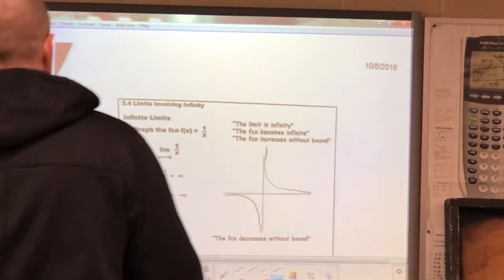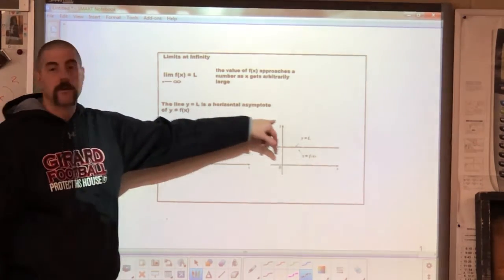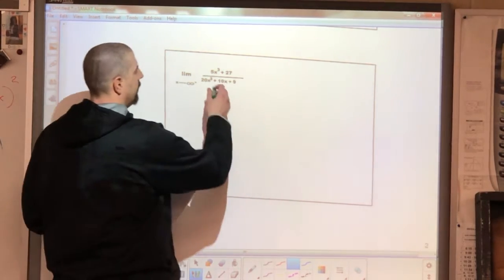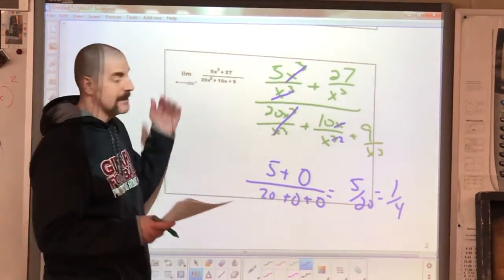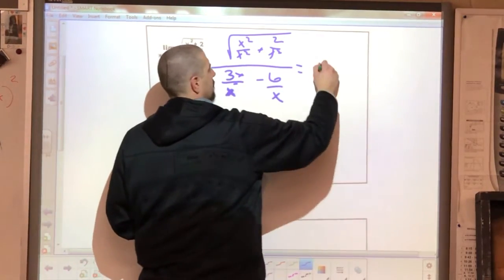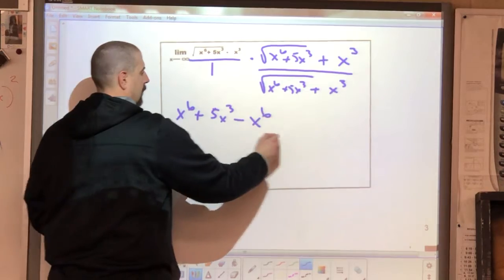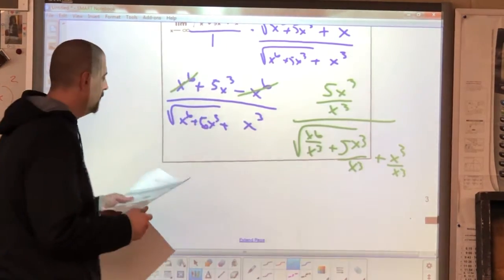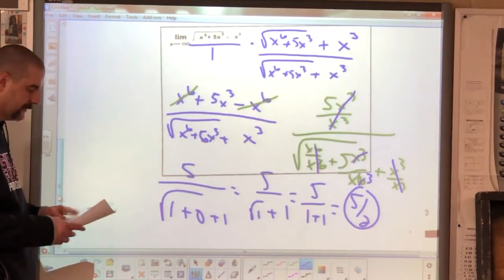Calculus 1: Lecture 3.4